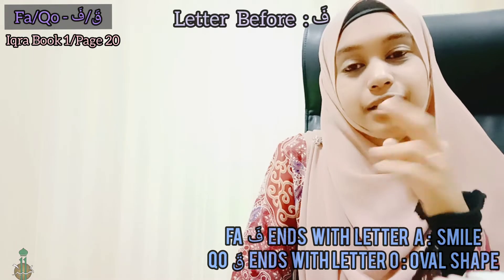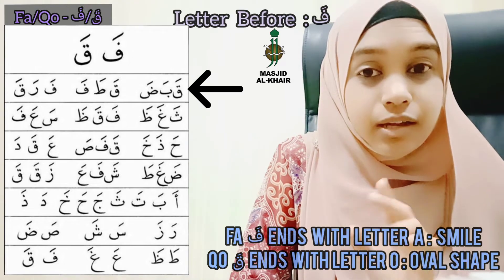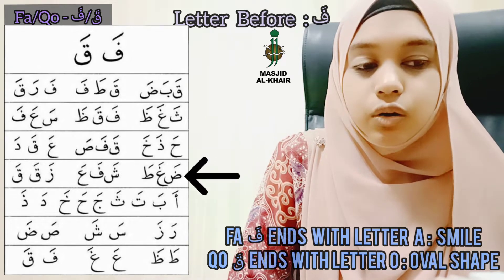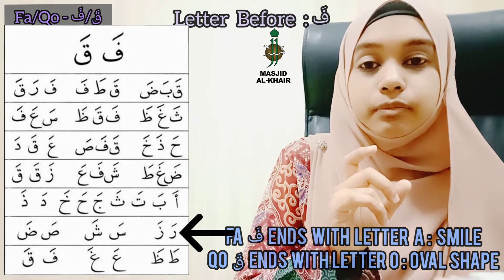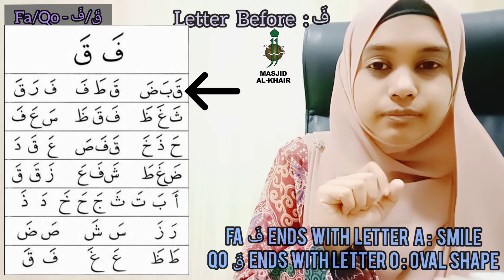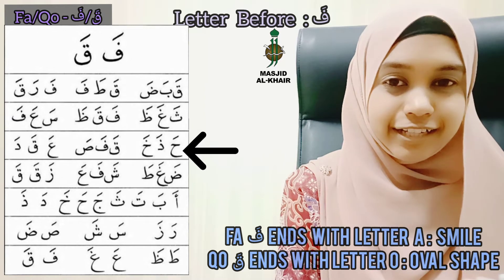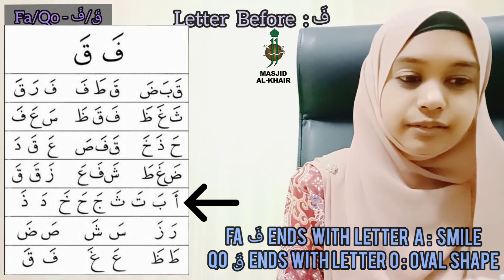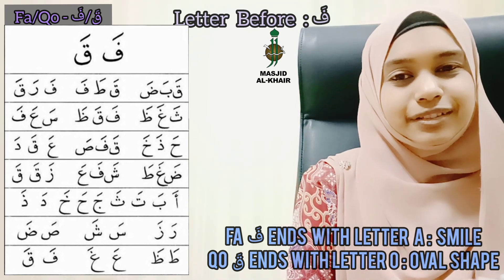IQRA Book 1 - Page 20 (Letter Fa' & Qof)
Let's listen to Ustazah Rawida's explanation on the letter Fa' & Qof.

Look, Listen & Learn together!